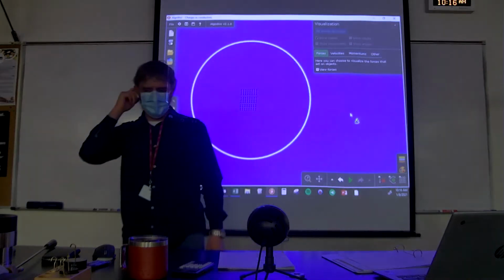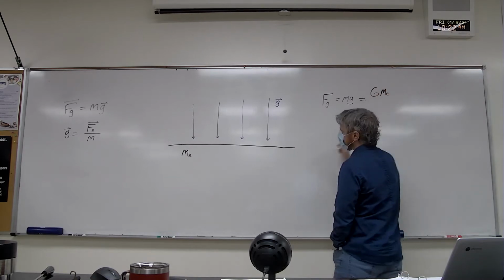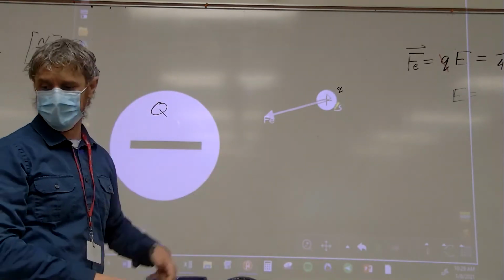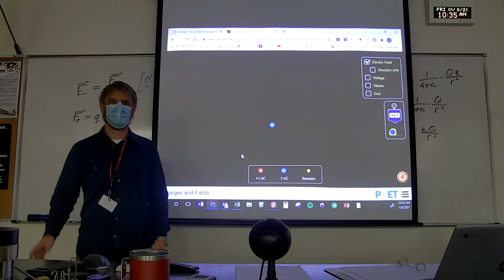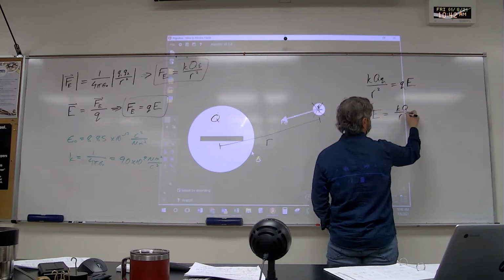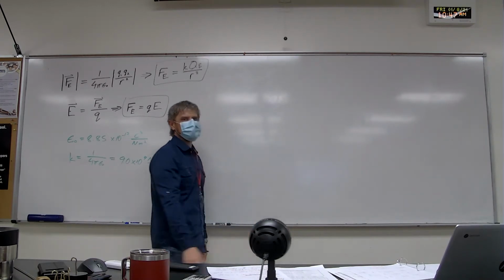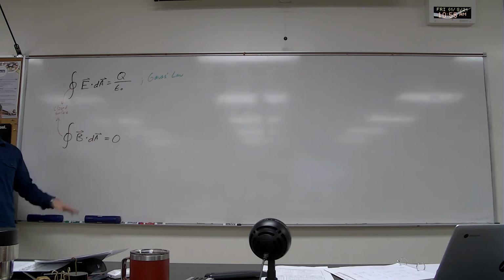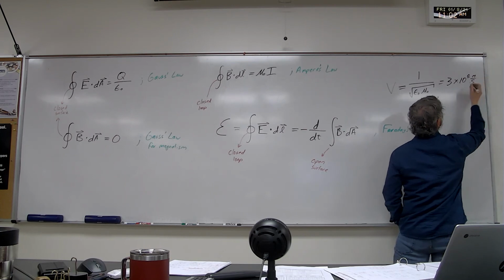Triboelectric Series, Charging, Charge Polarization, and Electric Fields (part 3)